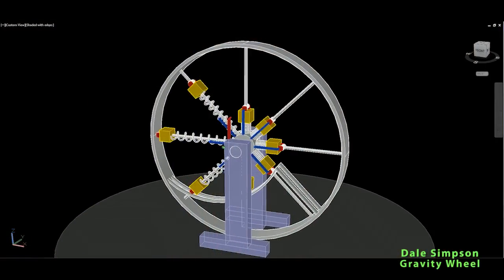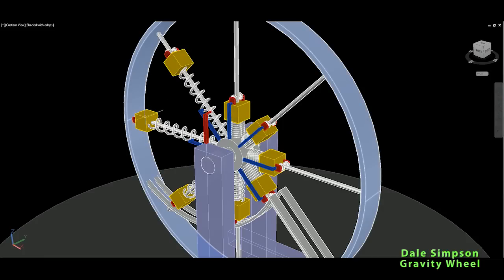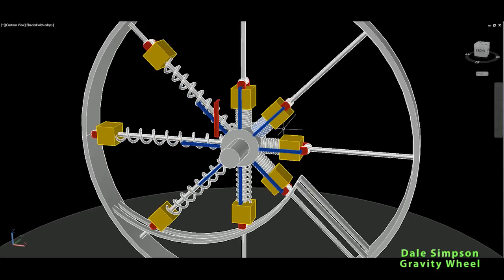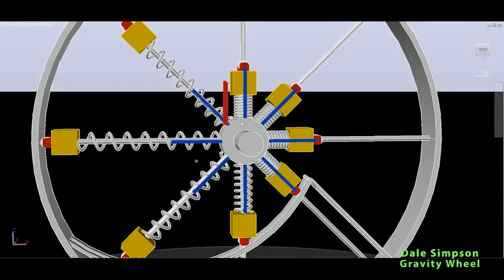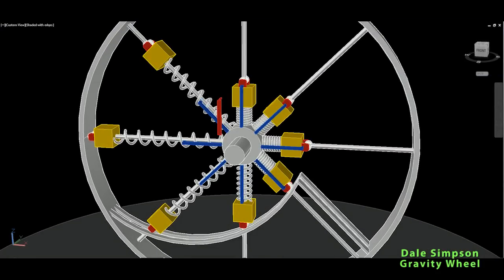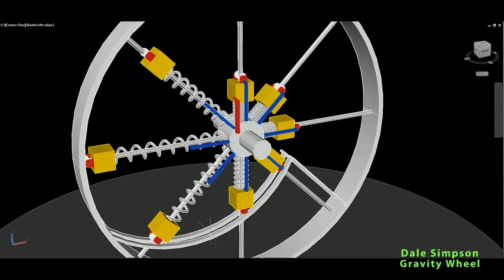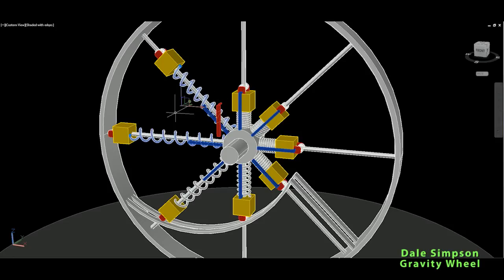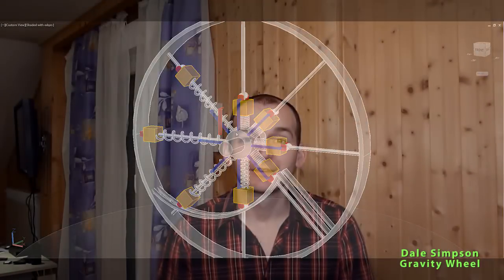Free Energy, DALE SIMPSON Gravity Wheel, Amazing!!!!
Dale Simpson Gravity Wheel,